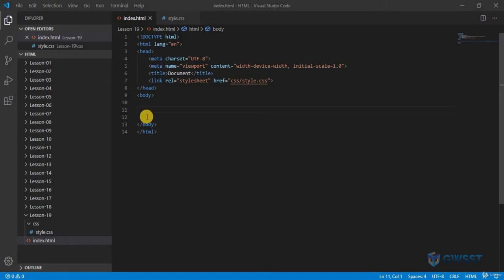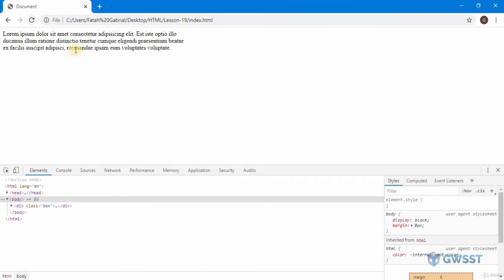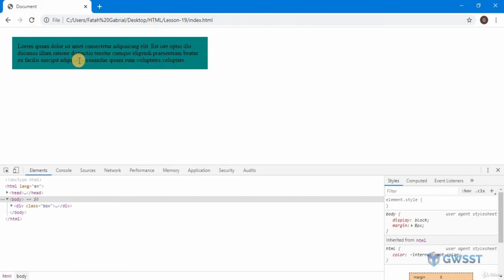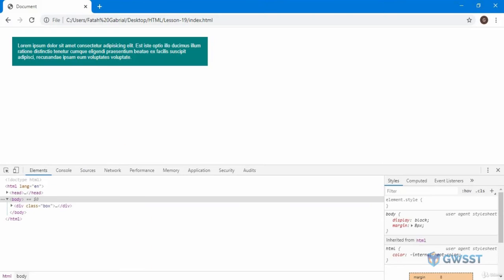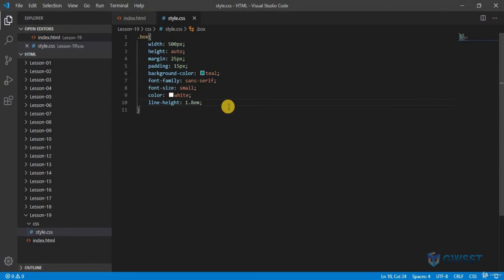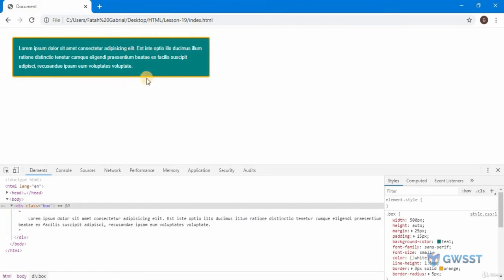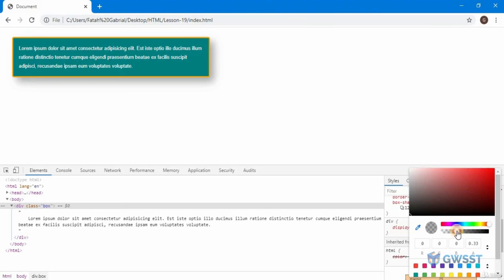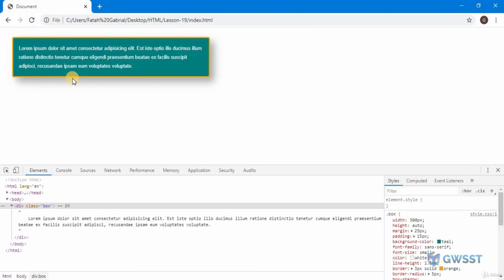6 Designing with Box Model